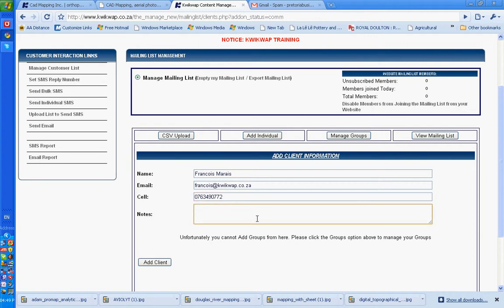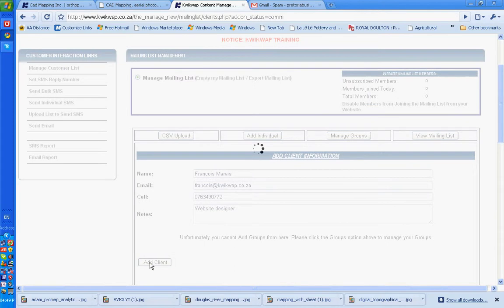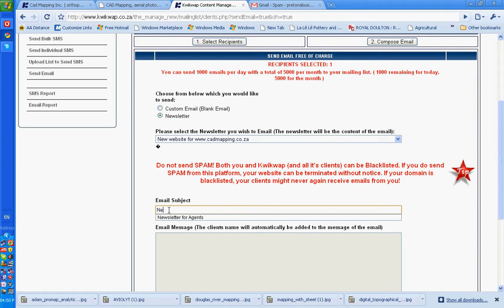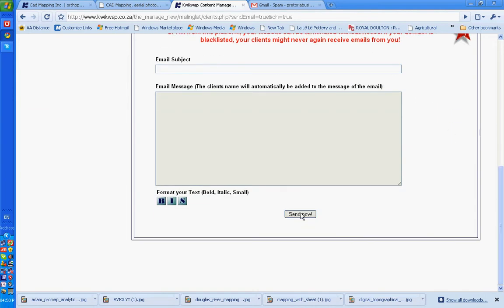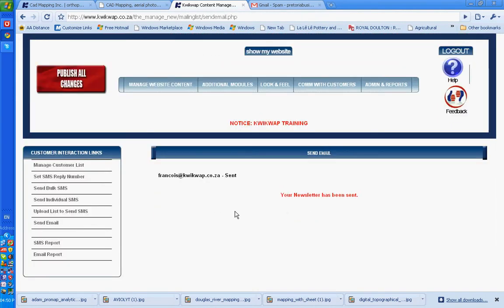Activating the mailing list.avi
This video shows you how to activate the mailing list.